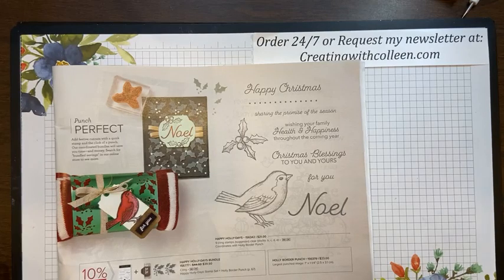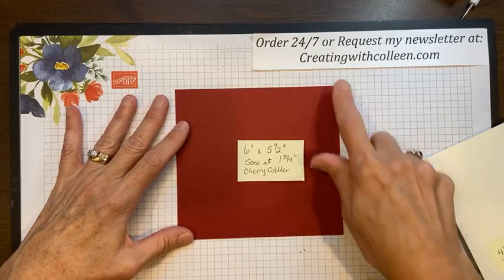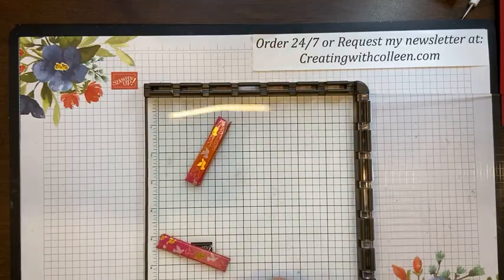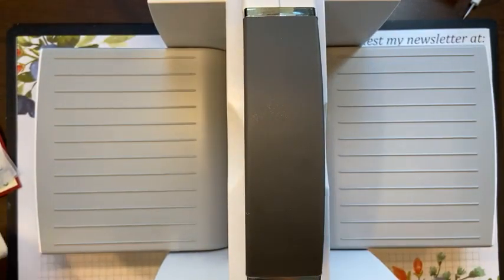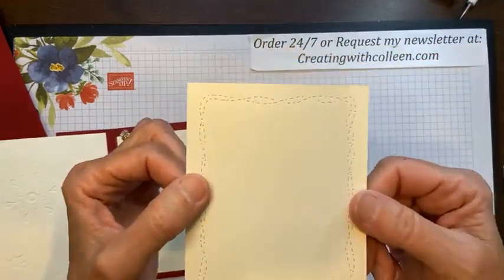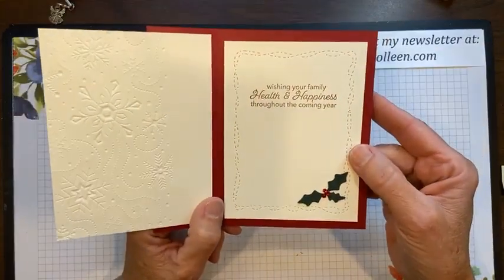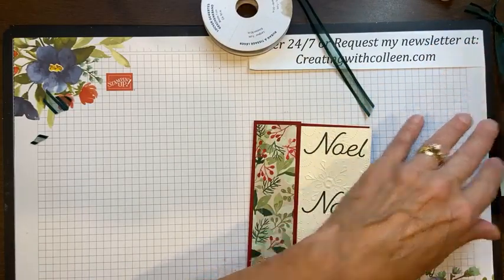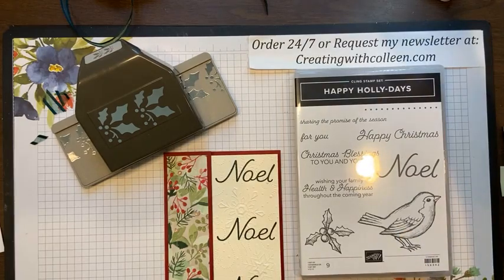Happy Holly-Days Sneak Peek Card Class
Here is a Sneak Peek to one of the cards we will be creating in my Happy Holly-Days Card Class. You can take the class In Person or To Go as I provide videos and details on how to create each of the 4 cards.
I would love to hear what you thought as I always try to Better my Best! Thanks for spending your time with me and I hope you will come back soon!

I come to you live on Facebook every Wednesday, noon ET so join me for lunch. You take a break and I will create!